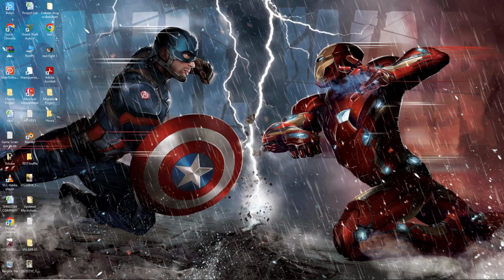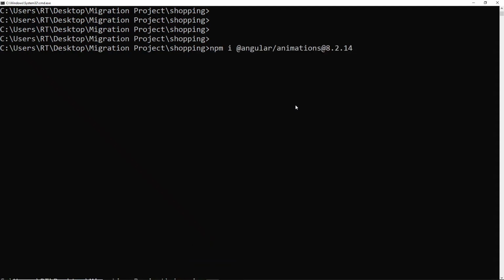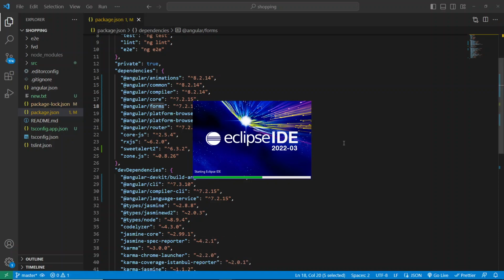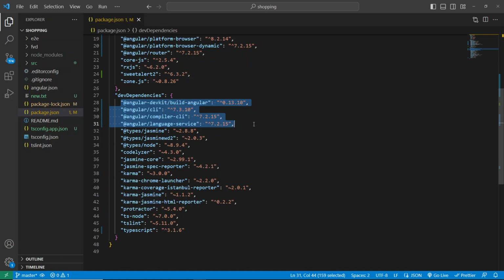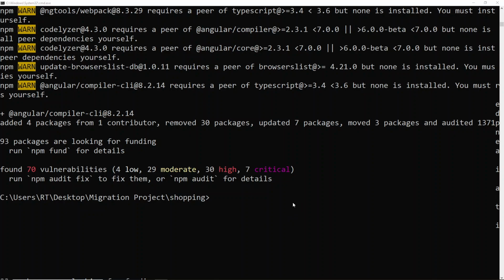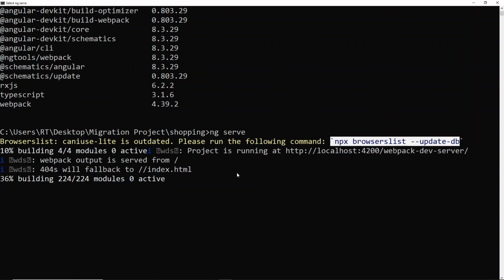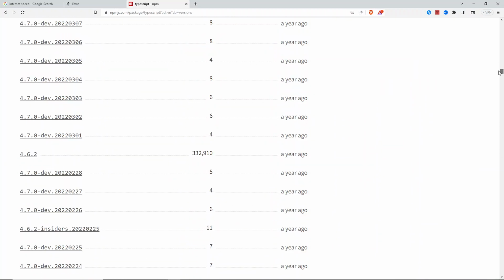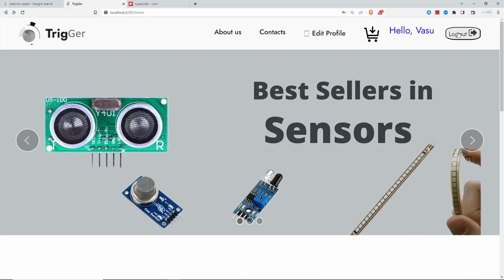Angular 7 to Angular 8 Application Migration | Angular 8 upgrade steps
🔧 Upgrading your Angular 7 project to Angular 8? You've come to the right place! In this comprehensive tutorial, we'll guide you step-by-step on how to migrate your Angular 7 project to embrace the latest features and improvements offered by Angular 8.

Commands:

npm i @angular/animations@8.2.14

npm i @angular/common@8.2.14

npm i @angular/compiler@8.2.14

npm i @angular/core@8.2.14

npm i @angular/forms@8.2.14

npm i @angular/platform-browser@8.2.14

npm i @angular/platform-browser-dynamic@8.2.14

npm i @angular/router@8.2.14

npm i @angular-devkit/build-angular@0.803.29

npm i @angular/cli@8.3.29

npm i @angular/compiler-cli@8.2.14

npm i @angular/language-service@8.2.14

🔍 What's covered in this video:

Introduction to Angular 8: Get a quick overview of the exciting new features and enhancements that Angular 8 brings to the table. From differential loading for improved performance to updates in the Angular CLI, you'll be ready to leverage the power of Angular 8 in no time!

Preparing for the Migration: Before diving into the upgrade process, we'll walk you through essential preparatory steps to ensure a smooth transition. Backing up your project and updating dependencies are just some of the crucial tasks we'll cover.

Angular Update CLI: Learn how to make the most of the Angular Update CLI tool, which automates repetitive tasks, suggests potential issue fixes, and streamlines the migration process.

Addressing Breaking Changes: We'll address any breaking changes that may occur during the migration process from Angular 7 to Angular 8. Don't worry; we'll guide you on how to fix them efficiently to minimize disruptions.

Handling Deprecated Features: Certain features might be deprecated in Angular 8, making it vital to update your codebase accordingly. We'll show you how to identify and replace deprecated components, directives, and modules.

RxJS Migration: Understand the necessary adjustments to ensure your RxJS code remains compatible with Angular 8, ensuring flawless functionality.

Testing and Debugging: Emphasizing the significance of testing and debugging during the migration process. Discover invaluable tips and tools to ensure your application maintains its integrity after the upgrade.

Performance Optimization: Take advantage of Angular 8's performance improvements by optimizing your application for faster load times and better responsiveness.

Beyond Angular 8: Finally, we'll briefly touch on what lies ahead beyond Angular 8 and offer insights into the future of Angular development.

🚀 Ready to bring your Angular 7 project up to date with Angular 8? Join us on this upgrade journey and unlock the full potential of the latest Angular release! Whether you're a seasoned Angular developer or just starting, this video is tailored to provide valuable insights for everyone. 💻🔧🎉
Angular 7 to Angular 8 migration
Upgrade Angular 7 to Angular 8
Migrating from Angular 7 to Angular 8
Angular framework version upgrade
How to update Angular 7 to Angular 8
Angular 7 to 8 step by step migration
Angular 8 features and changes
Tips for seamless Angular 7 to 8 migration
Best practices for upgrading Angular versions
Angular version compatibility guide
What's new in Angular 8
Updating dependencies for Angular 8
Common issues in Angular 7 to 8 migration
Angular version update walkthrough
Angular 8 performance improvements